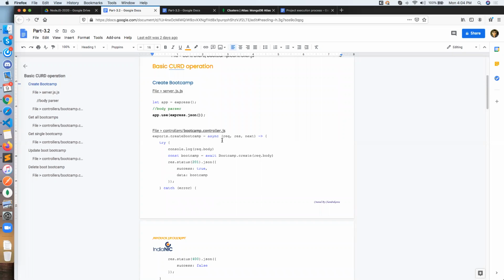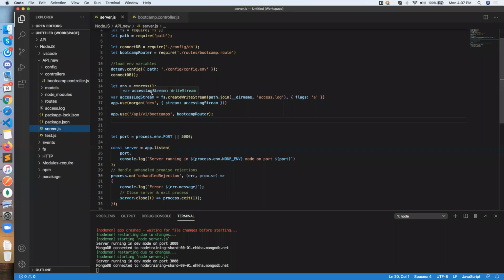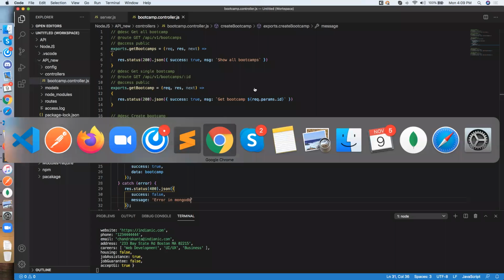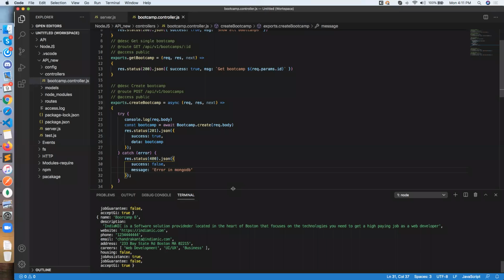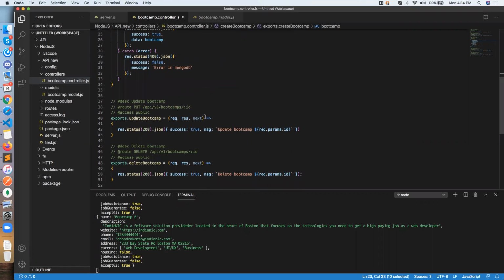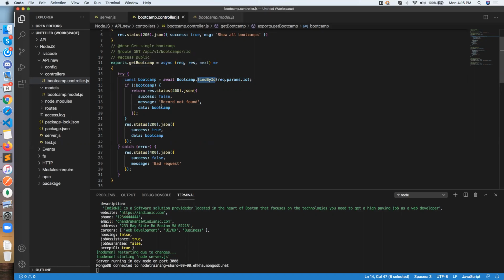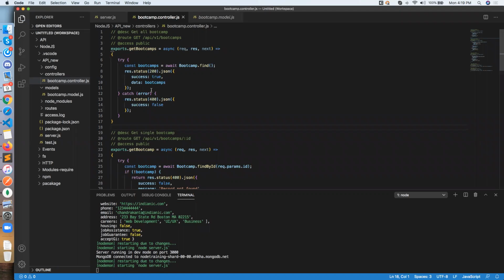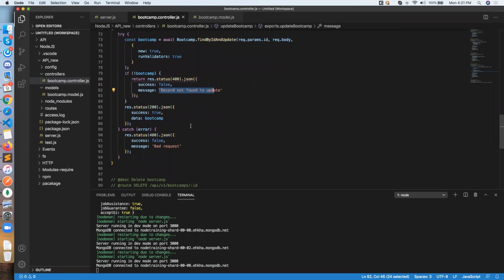10-CRUD Operation in MongoDB